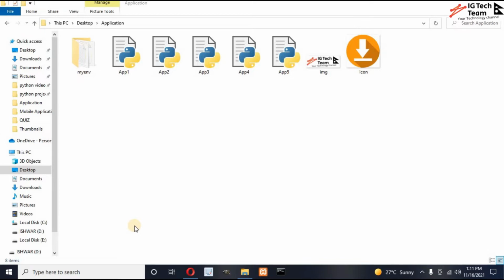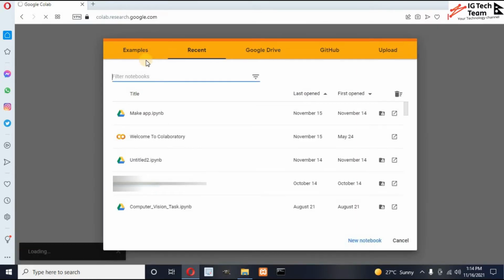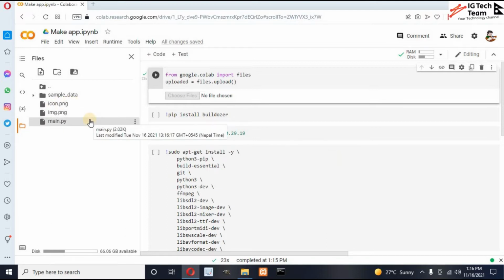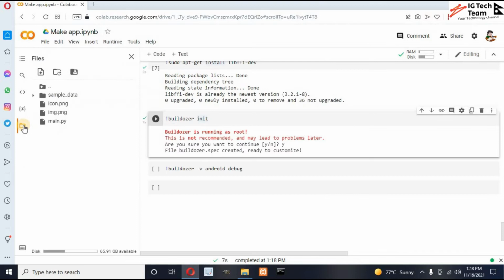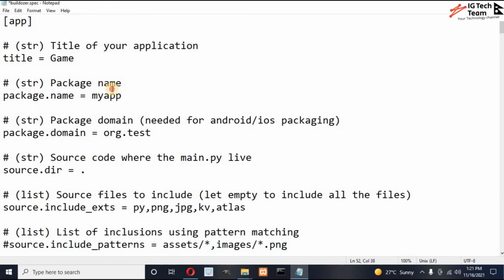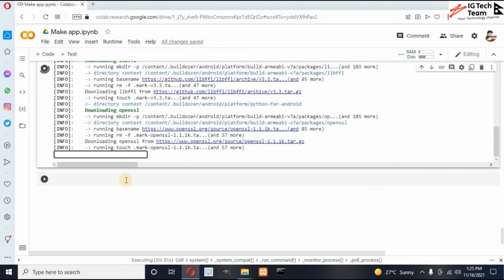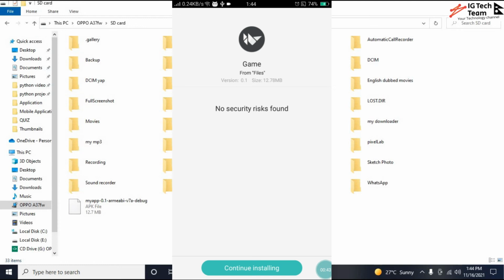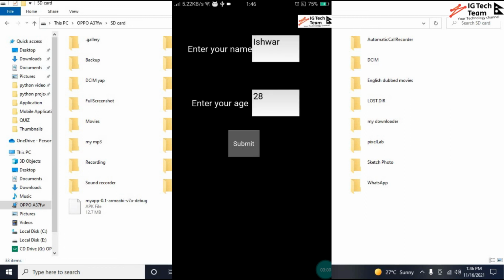How to create mobile application using Python | Create Android application with kivy and buildozer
It is very easy to create application with Python Programming Language. Obviously, with python code only, it is not sufficient. We need to know about different framework or library of Python.
To make app, following things need to be done:
- Make GUI App using Python Kivy
- Convert into android application using Buildozer